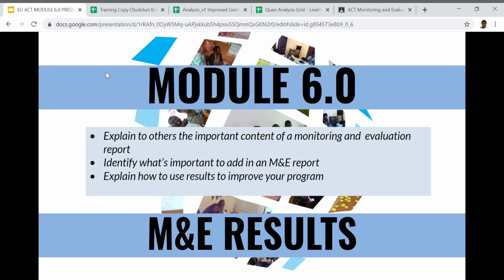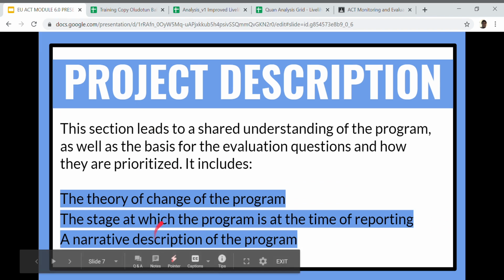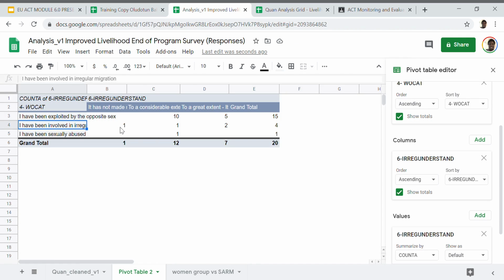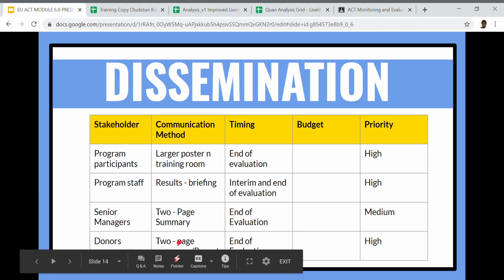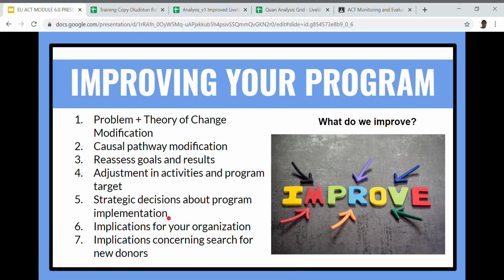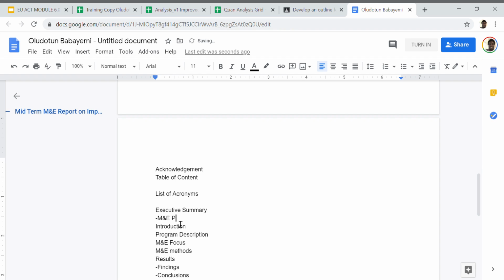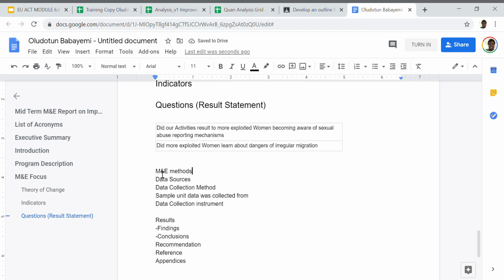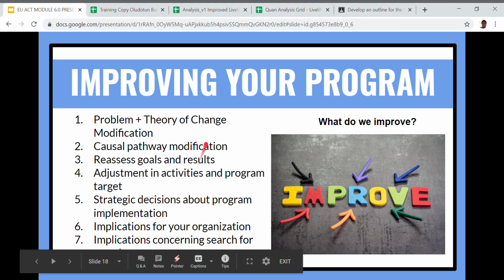Presenting Monitoring and Evaluation Results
This video explains how evaluators can write monitoring and evaluation reports, and also present results from their programmes.

***Chapters***
0:00 Introduction
2:45 Lesson Objectives
4:55 What is in a Monitoring and Evaluation Report
25:42 Writing Great Recommendation
29:29 Disseminating your M&E Report
32:19 Common M&E Report Errors
33:29 Using M&E Findings to Improve your Program
41:37 Case Study Demonstration - Developing an M&E Report Outline